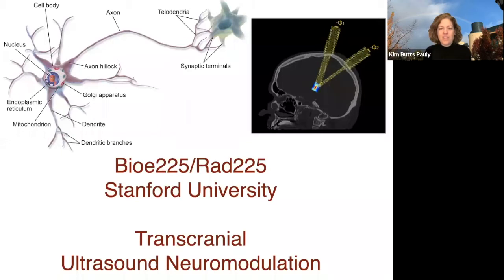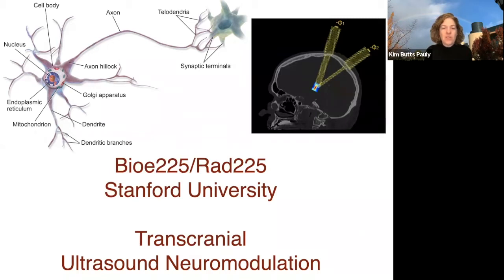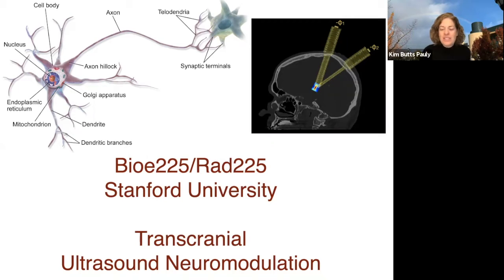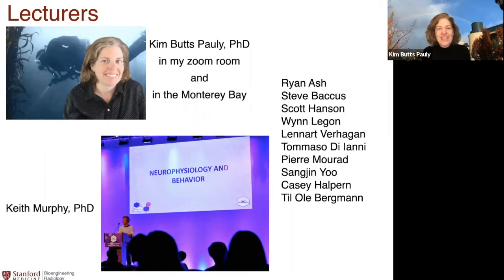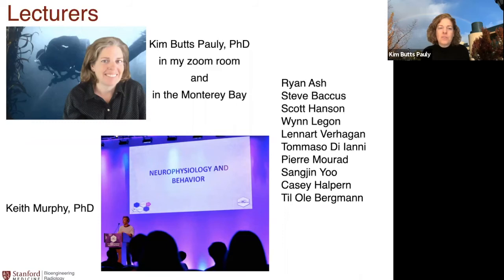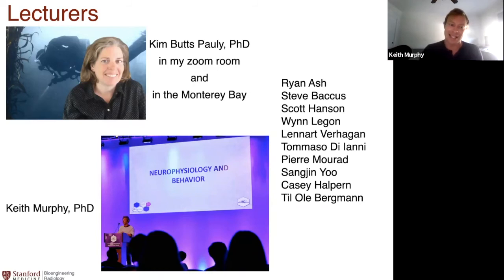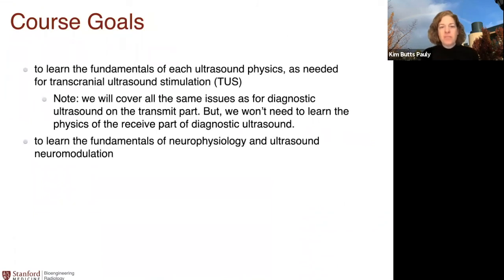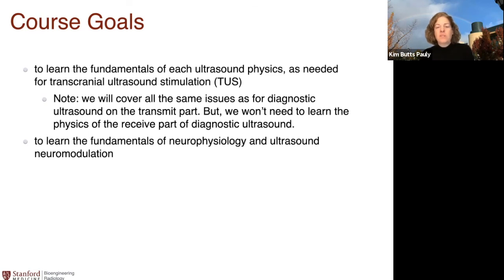Intro to the 2021 Course on Ultrasound Neuromodulation with Dr. Kim Butts Pauly and Dr. Keith Murphy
This is a brief introduction to the field and the channel content posted from 2021.